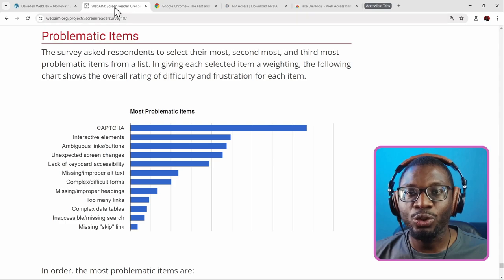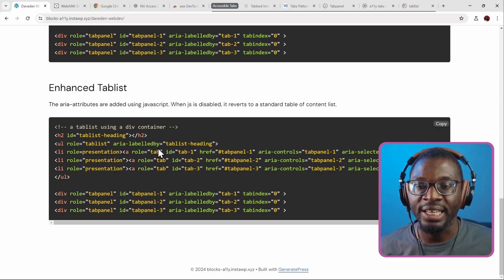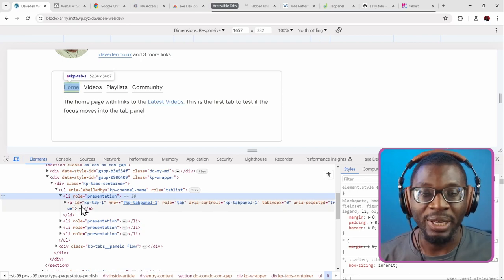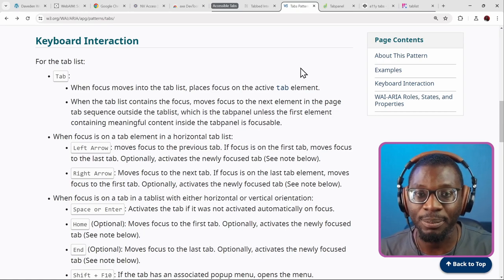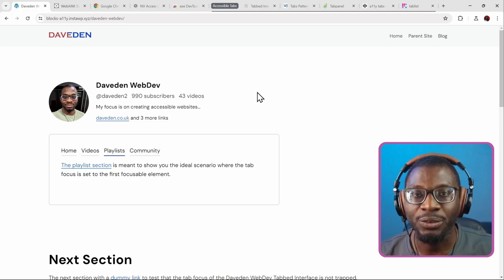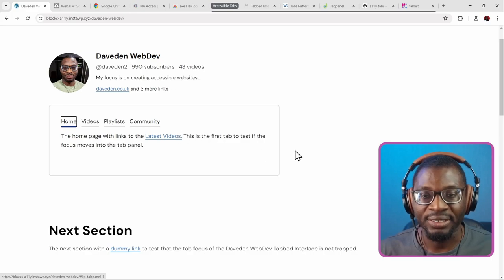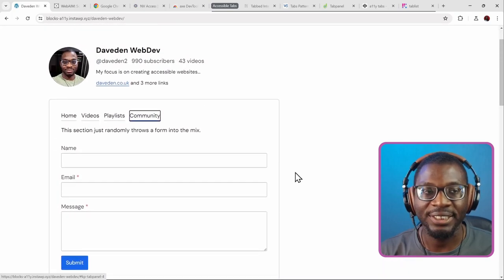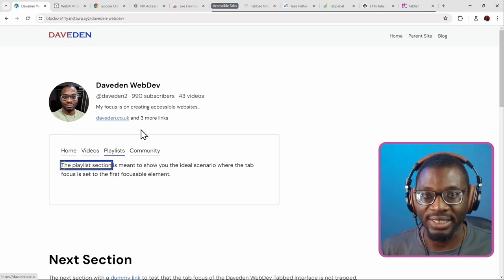Essential Tips for Accessible Tabs Block in WordPress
This video covers the essentials of building and testing accessible Tabs widgets for keyboard users and screen readers. Ensure your website is inclusive for all users.

⏱️ Timestamp
00:00 - Intro